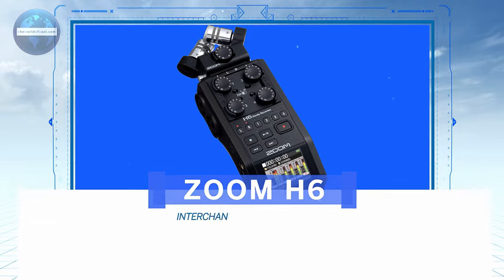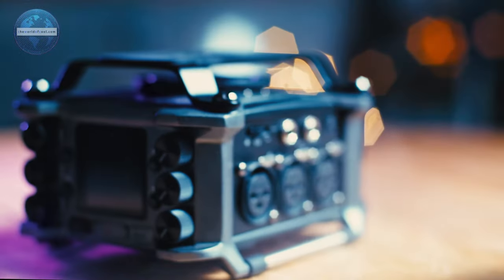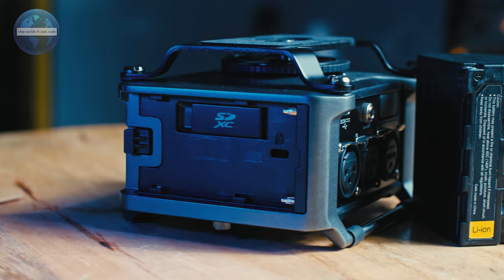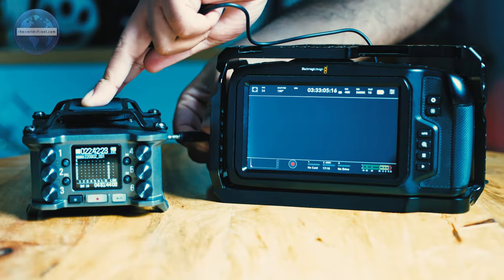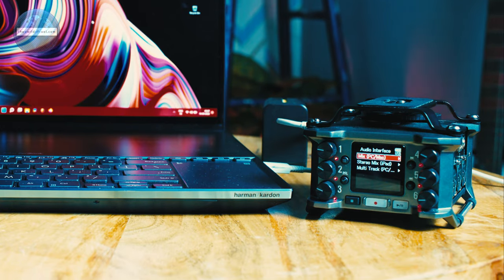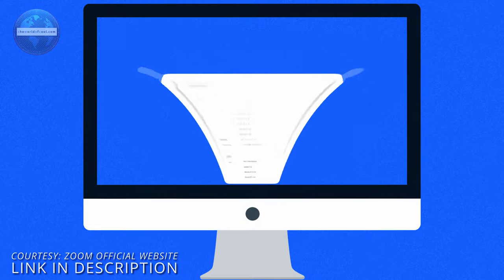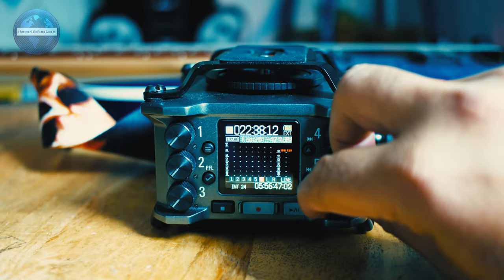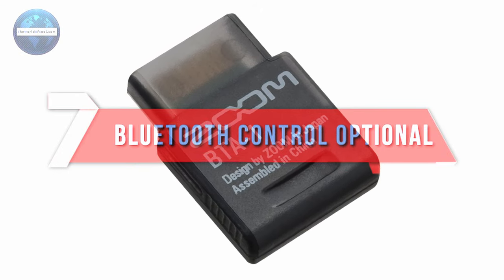Is the Zoom F6 the best Field Audio Recorder? Should you buy a Zoom F6? Here are 9 reasons why I did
The Zoom F6 is a 6 input field audio recorder.
It is relatively on the pricier side & so I think most people opt for the Zoom H6, but the Zoom F6 offers certain benefits that make it a very competitive purchase over a lot of its competitors in the market.
It's highlight feature of course is its ability to record 32-bit Float audio.
In this video, i share the top 9 reasons why I bought the Zoom F6 & not anything else.
Hopefully, this video & my reasons will help answer some common questions that you too might have.
Is the Zoom F6 really good?
It it better than the Zoom H6?
Should I buy a Zoom F6?
What is 32-bit audio & what are it's benefits?
IS 32-bit audio RAW Audio?
I've been using the device for over an year now, so hopefully I have satisfactorily answered all the above & more.

or drop a mail to

Blackmagic Design Production Camera 4K

Shure Lavalier Mic

Manfrotto MT055XPRO3 Tripod

Manfrotto Fluid Video Head

Proaim Curve n' Line Slider

Key Light

RGB Effects Light